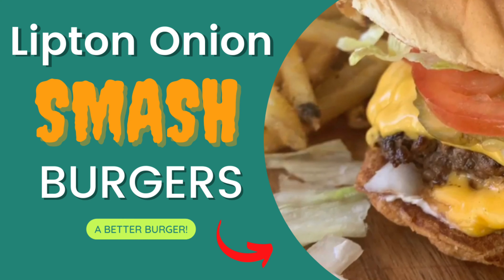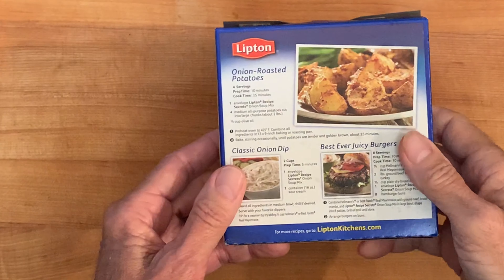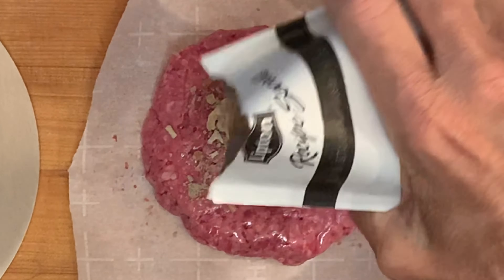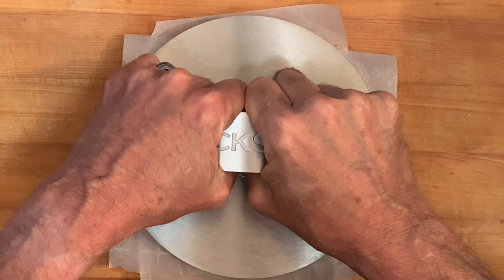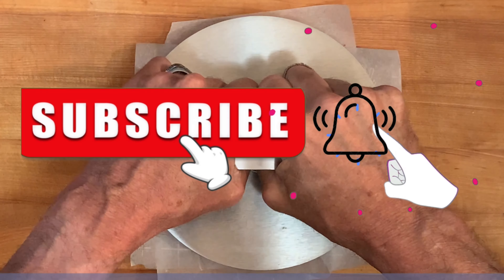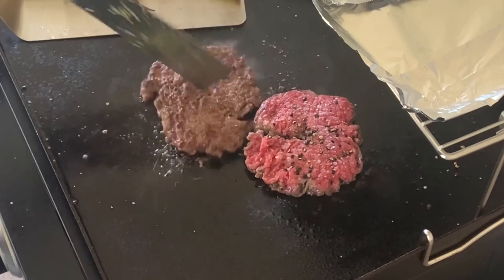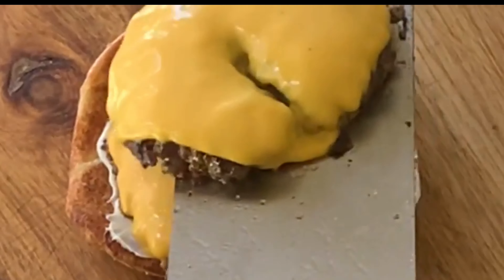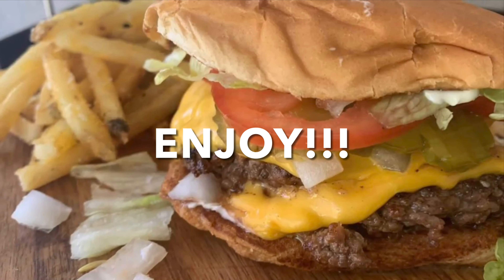LIPTON ONION SMASH BURGERS | A Better Burger | Lipton Onion Soup Mix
Take your next smash burger to different level. Easy to make Lipton Onion Soup Mix smash burgers are easy to make. Just add the Lipton Onion soup mix to your ground beef and enjoy a delicious burger that will have your family and friends raving about how good these burgers are.

Servings: 1 double meat burger

Shopping List:
1/2 lb. Ground chuck hamburger meat 80/20
2 tbsp. cooking oil
2 tbs. Lipton Onion Soup Mix  (1 tbsp. per burger)
Large burger buns
Your choice of condiments (mayo, mustard, thousand island dressing)
2 slices American cheese
1/4 cup diced onion
4-5 dill pickle rounds
3 slices tomato
Iceberg lettuce

Directions:
Pre-heat griddle or skillet over medium high heat.
Form hamburger meat into (2) 1/4 lb. patties and add the onion soup mix and salt, pepper and garlic powder.
Using a heavy burger press, press down hard and hold for 15-20 seconds until patties are extremely thin.
Add the oil to the griddle or skillet and cook the burgers several minutes each side until cooked through to your liking.
Top the burgers with the cheese and squirt a little water around them and cover to melt the cheese.
Toast the buns then add your favorite condiment, burgers, onions, pickles, tomatoes and lettuce.

Thumbnail Image: Phonto, available from Apple Store
Thumbnail Image: Canva.com
Thumbnail Image: Remove.bg